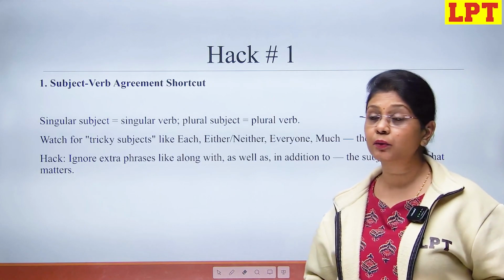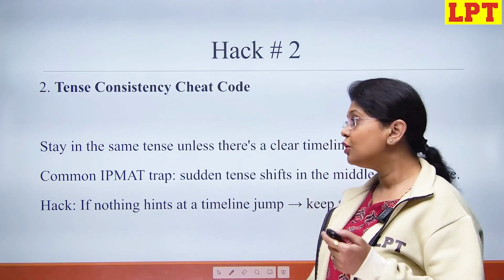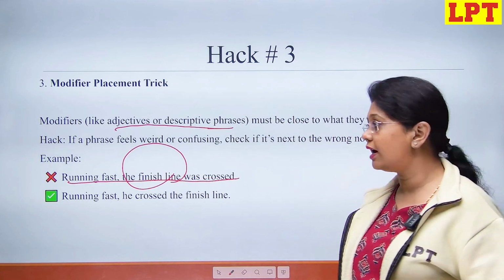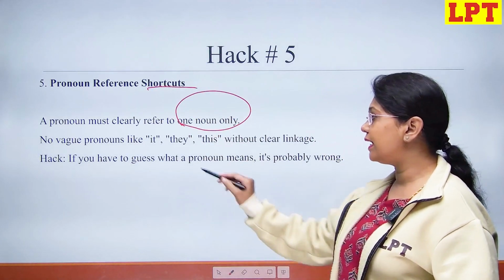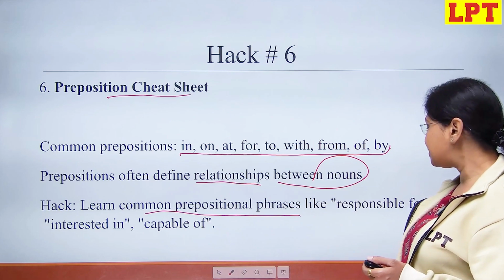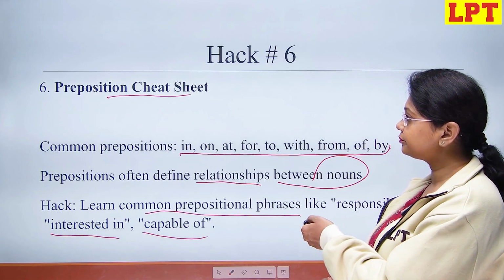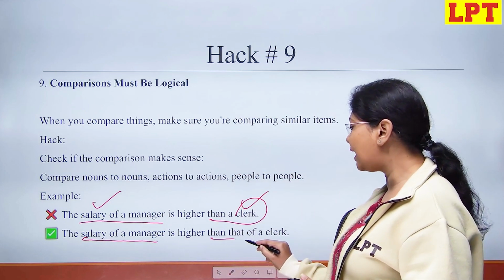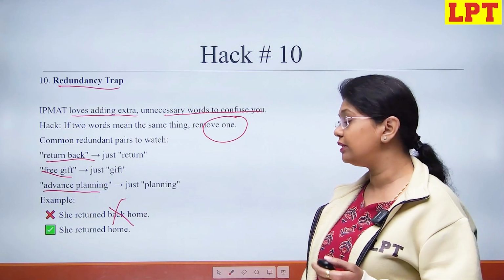IPMAT 2025 English Preparation | Top 10 Hacks for English | Grammar Rules You Must Know in IPMAT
Are you preparing for IPMAT 2025 and struggling with the English section? This video is designed to give you a complete edge in your preparation! English is a scoring section in IPMAT, but only if you know what to focus on — especially when it comes to grammar rules and strategic time-saving hacks.

In this session, we deep-dive into the most essential grammar rules that are frequently tested in IPMAT and often overlooked by students. From subject-verb agreement and modifiers to prepositions and tenses, we break down everything you need to know in a way that’s simple, clear, and exam-oriented.

We also reveal 10 powerful hacks to help you tackle Reading Comprehension, Sentence Correction, and Verbal Logic questions more efficiently. These hacks are based on real question patterns from past IPMAT papers (Indore & Rohtak) and are designed to boost your accuracy, speed, and confidence in the English section.

Whether you're targeting IPMAT Indore, IPMAT Rohtak, or even other entrance exams like JIPMAT, NPAT, or CUET, this video will strengthen your English preparation from the ground up.

It’s not just about practicing questions — it’s about mastering the logic behind English usage and learning to spot traps quickly during the exam. So grab a notebook, hit play, and get ready to take your prep to the next level.

Unlock the secrets to cracking the IPMAT and securing your seat at an IIM after 12th. This video covers everything from exam patterns to preparation strategies that have helped students achieve top ranks.